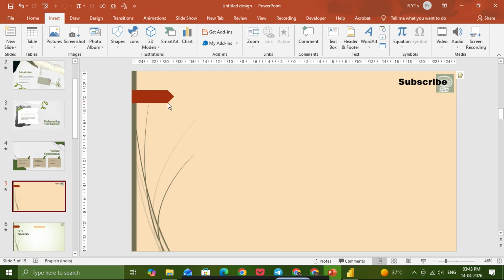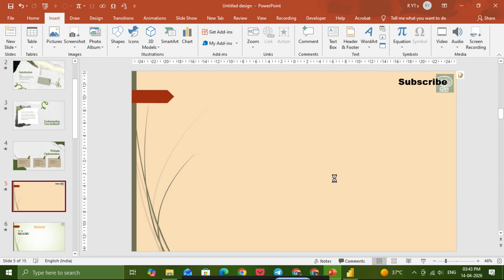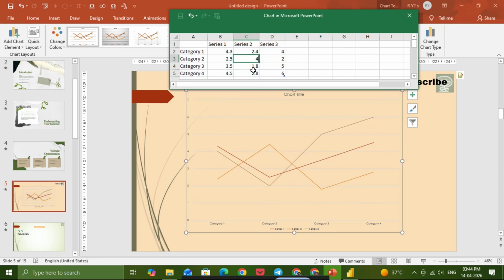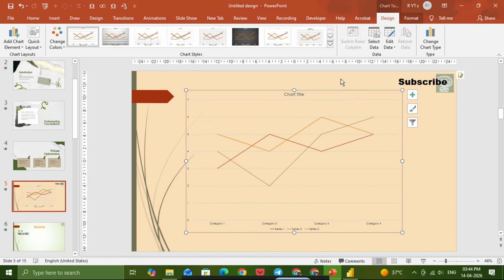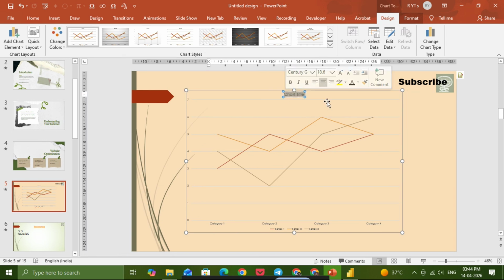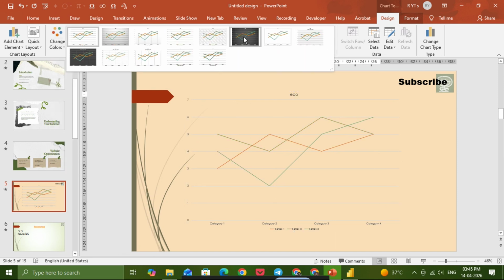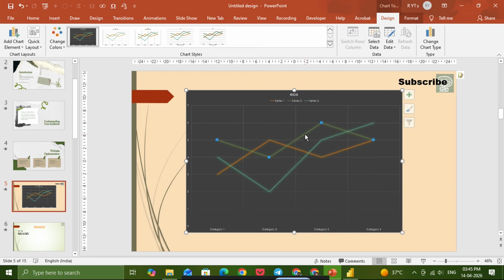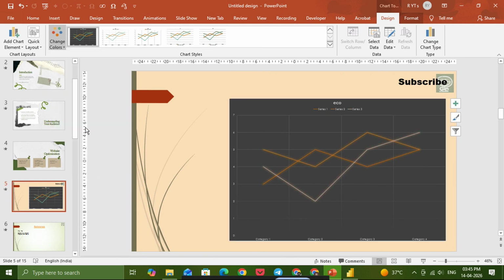How To Make A Line Graph In PowerPoint 2010 (Easy Step-By-Step Guide)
Learn how to make a line graph in PowerPoint 2010 with this easy step-by-step tutorial. Create, customize, and format a professional line chart for presentations.

🕚Timestamps:
0:00 Intro
0:14 Insert Line Chart
0:47 Enter Data
1:24 Customize Chart
2:09 Format For Better Look
2:43 Outro

✍️What You'll Learn In This Video:
• How To Insert A Line Chart In PowerPoint 2010
• How To Enter And Replace Sample Chart Data
• How To Add Chart Title And Axis Titles
• How To Change Line Color And Chart Style
• How To Add Data Markers For Better Readability
• How To Adjust Legend Position In PowerPoint Charts
• How To Make A Clean And Professional Line Graph

💡Pro Tips:
• Keep your data labels simple and easy to read
• Use one strong line color for better clarity
• Add axis titles when presenting trends over time
• Avoid overcrowding the chart with too many elements
• Match your chart colors to your presentation theme

PowerPoint, PowerPoint 2010, line graph, line chart, how to make a line graph, PowerPoint tutorial, chart tutorial, insert chart, Microsoft PowerPoint, presentation tips, data visualization, axis titles, chart title, format chart, add data markers, legend position, office tutorial